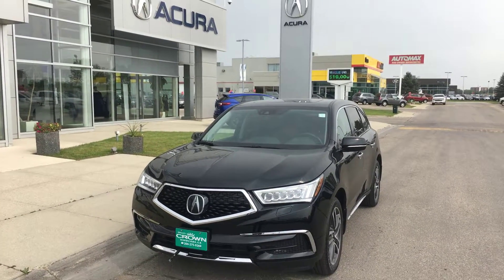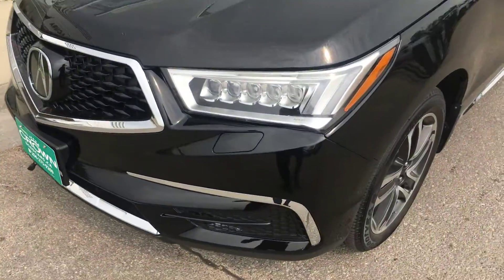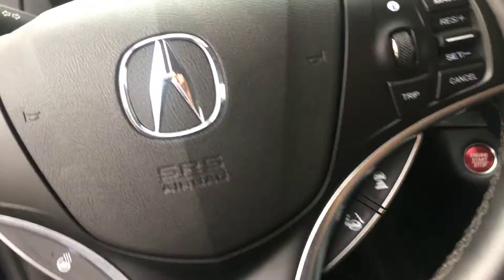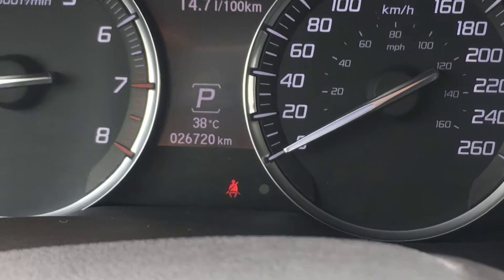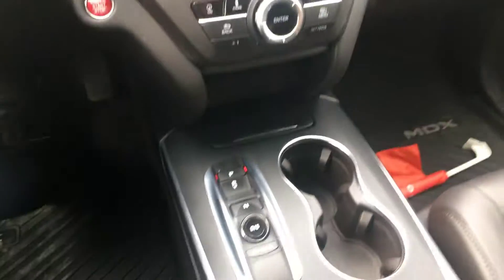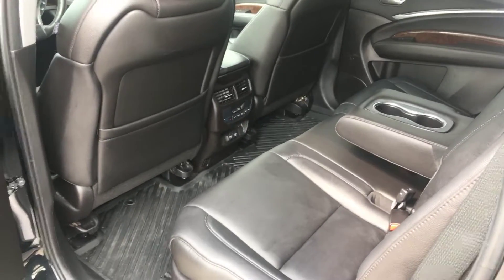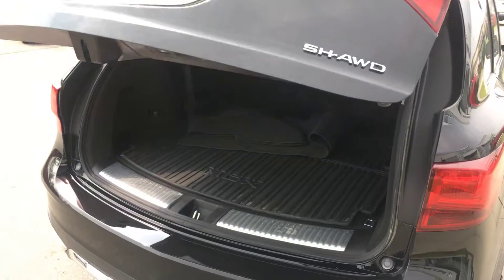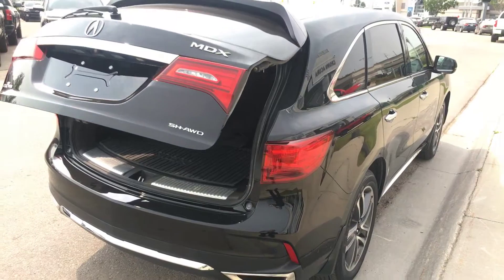August 18, 2018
2017 Acura MDX Navi 81961L